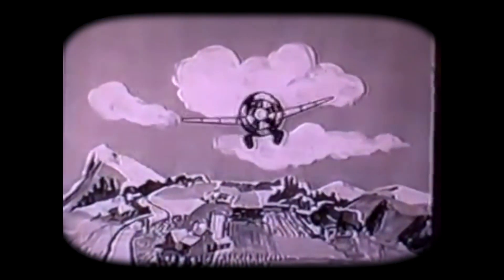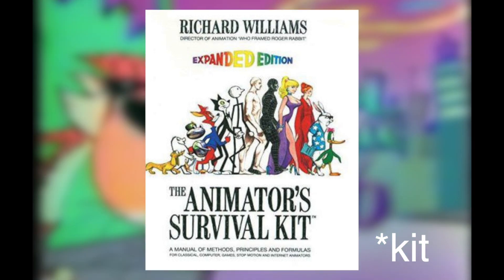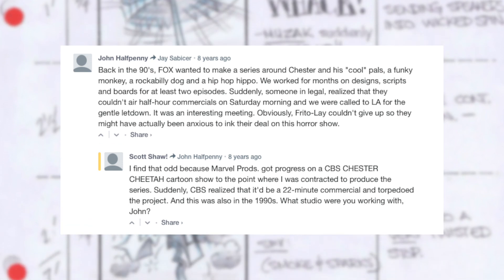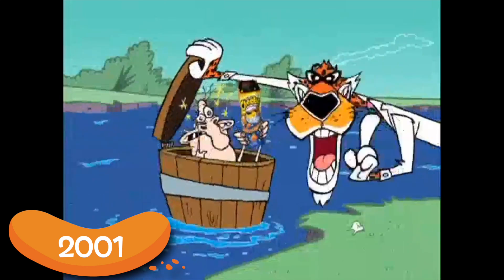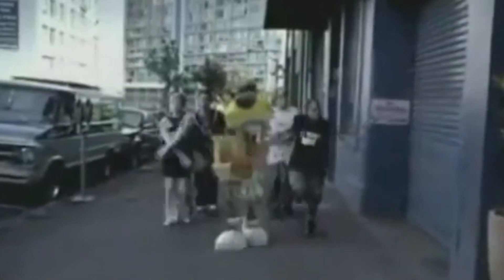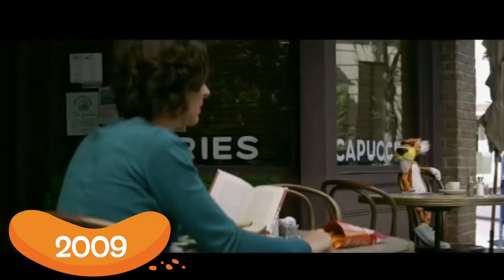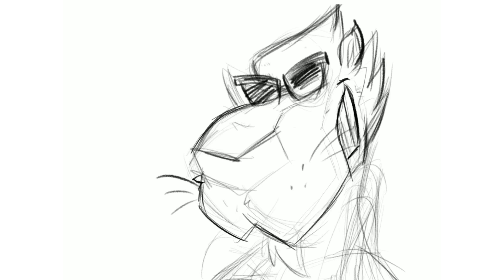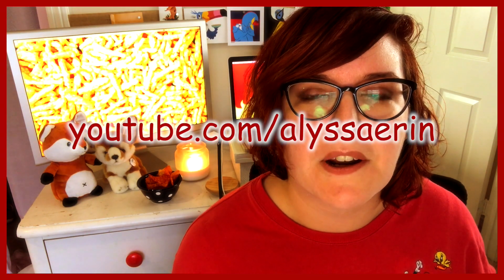The History of Chester Cheetah | Mascot Snapshot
Here's a thing I did this week all about the animated history of Chester Cheetah (and another Cheetos mascot you might not have known about). What are your favorite cartoon mascots?

links!

Software/Hardware Used:
iPad pro 12.9" with Apple Pencil
Astropad
Adobe Animate CC
Procreate